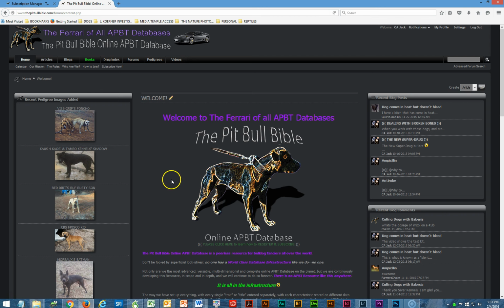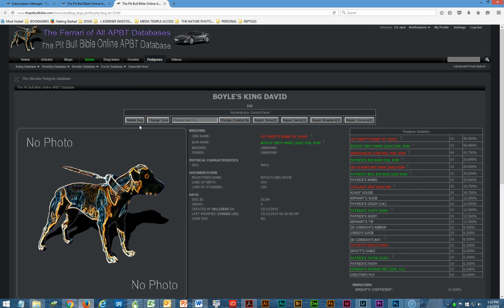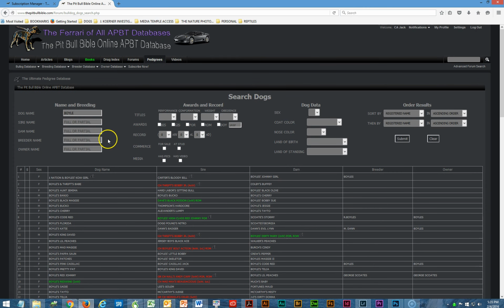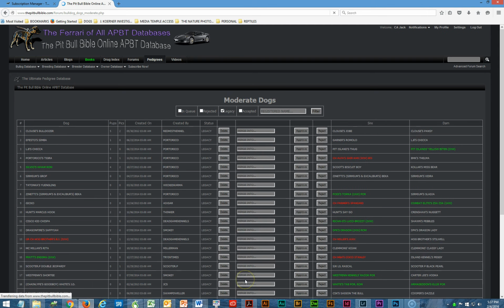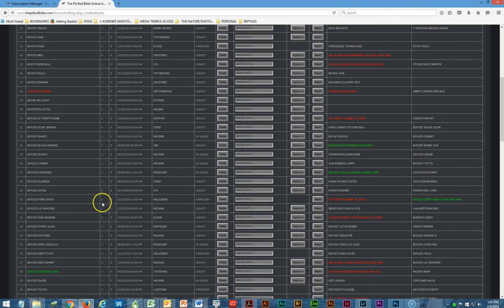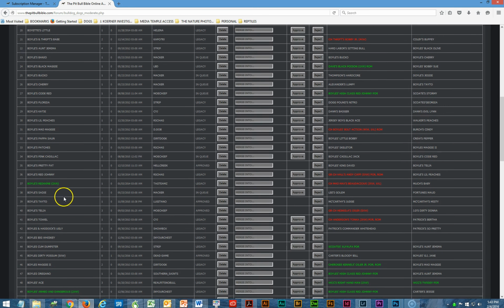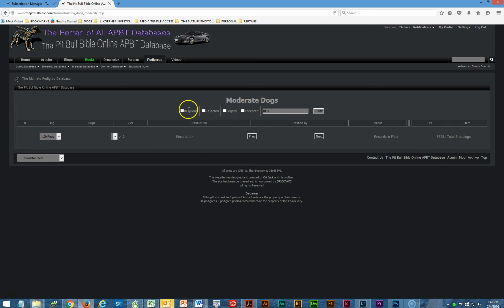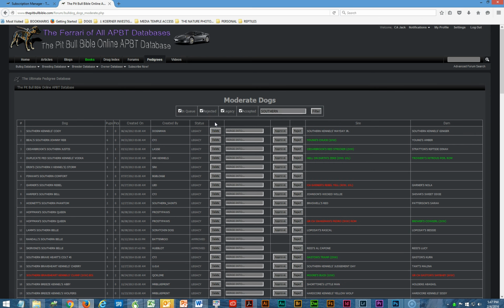Admininstrator Delete Pedigree Function